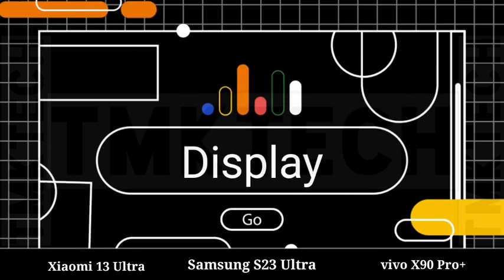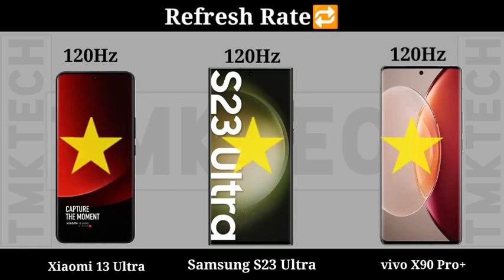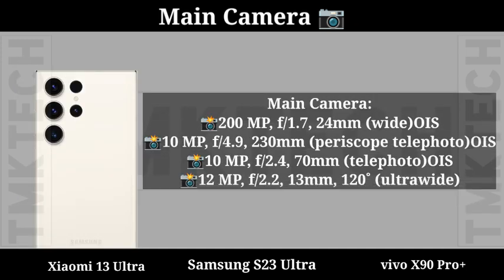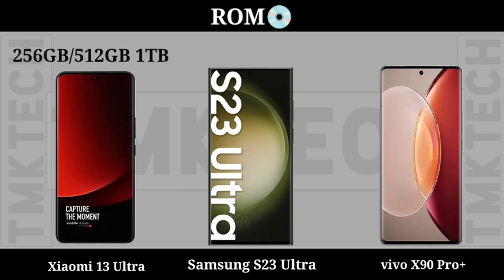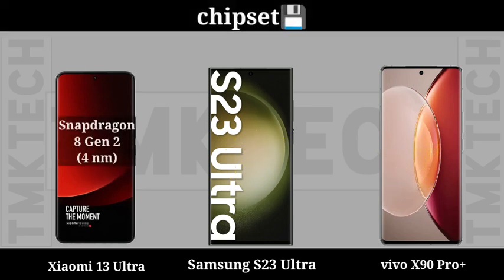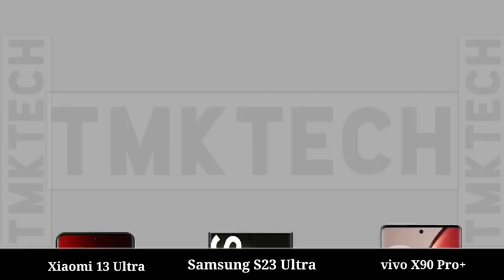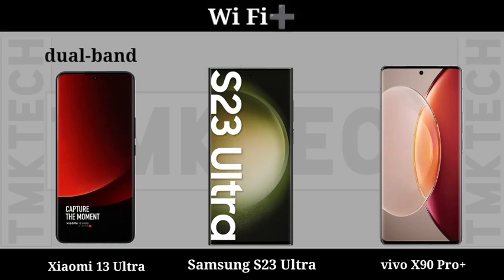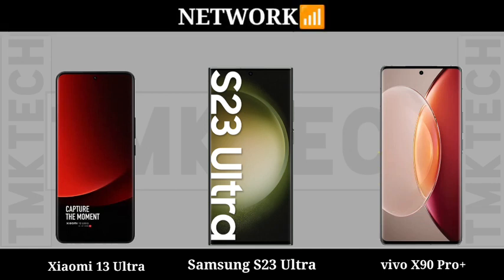Xiaomi 13 Ultra vs Samsung S23 Ultra vs Vivo X90 Pro Plus